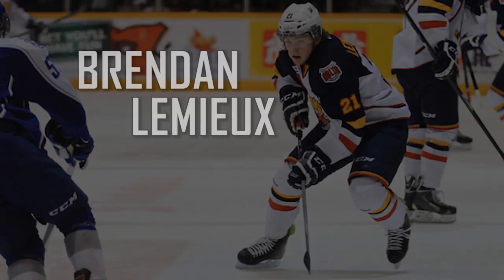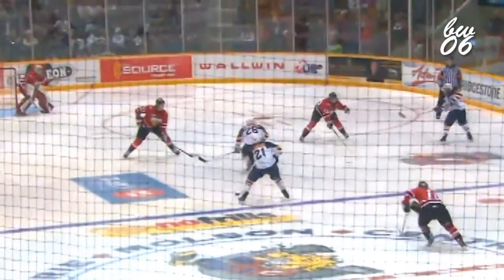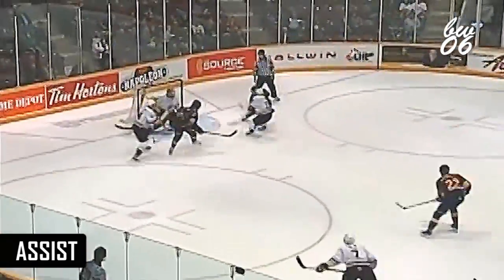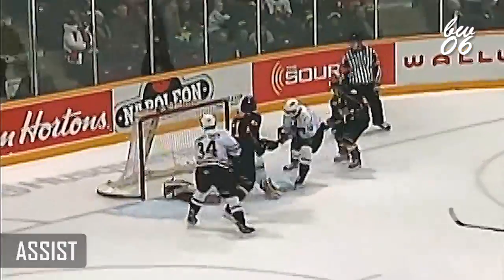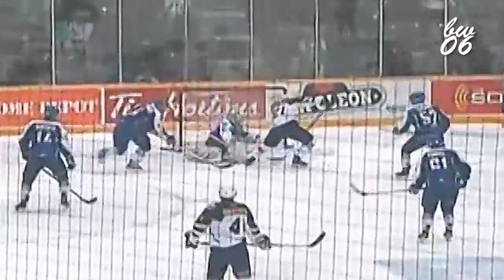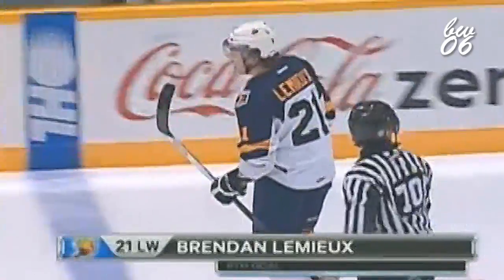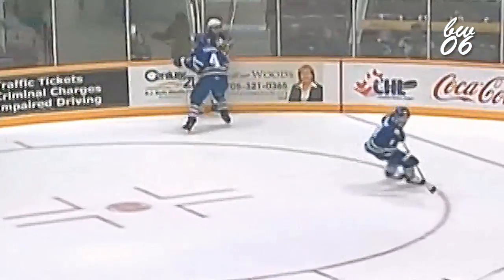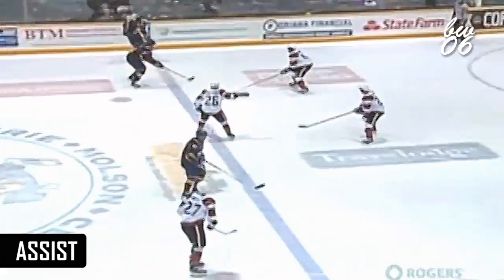Brendan Lemieux 2013-2014 OHL Highlights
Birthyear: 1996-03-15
Birthplace: Denver, CO, USA
Position: LW
Height: 185 cm / 6'1"
Weight: 95 kg / 209 lbs

-Highlights include goals, assists and scoring chances from Lemieux's 2nd season with the Barrie Colts.
-Lemieux was drafted 69th overall by the Colts in the 2012 OHL draft and is now draft eligible in the 2014 NHL Draft.